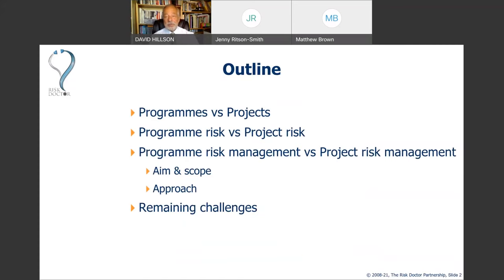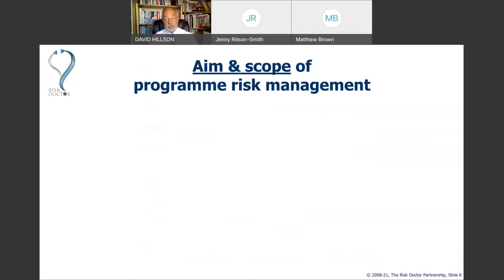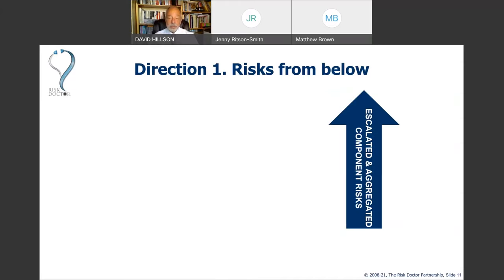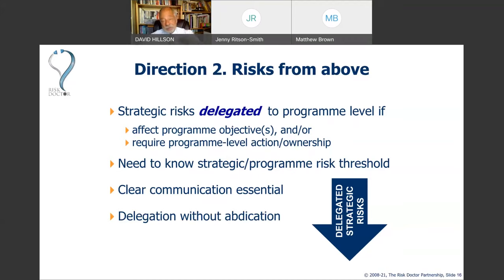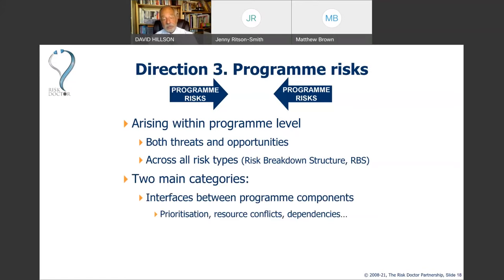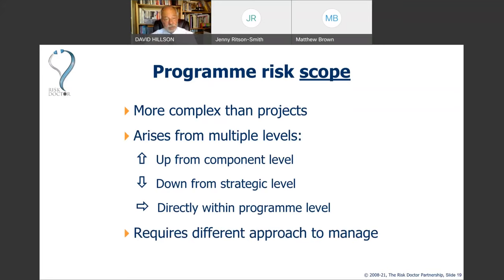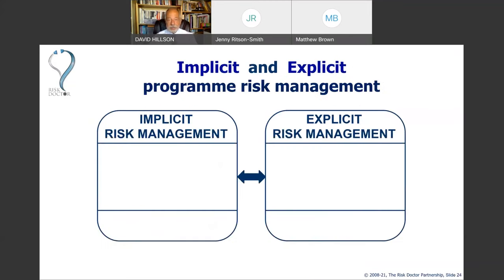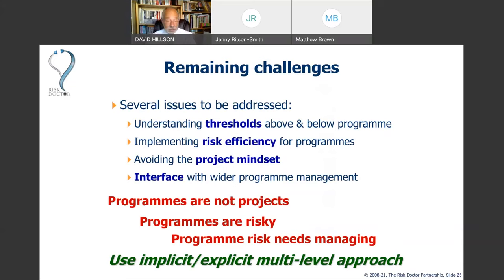Managing Risk in Programmes (2021)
David Hillson explores the unique and specific characteristics of managing programme risk, providing a clear understanding of the challenge as well as practical guidelines to deal with it.
A unique two-phase approach is proposed using both implicit and explicit techniques to address risks escalated or aggregated from programme components, risks delegated from the strategic level, and pure programme-level risks.
Finally, David outlines the challenges remaining in developing a robust and effective approach to management of programme risk.